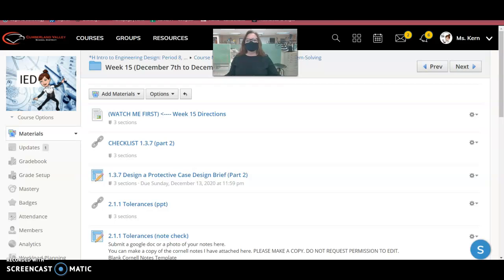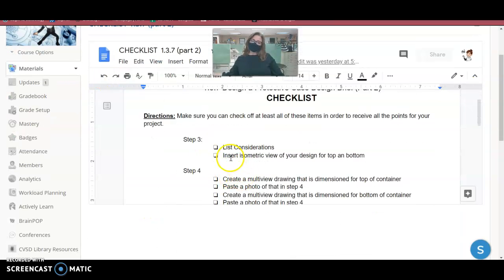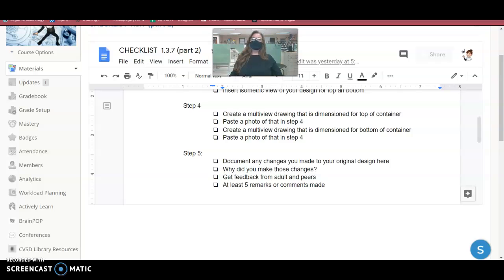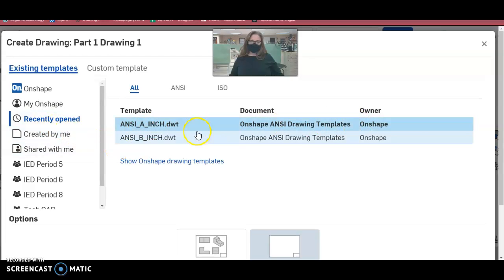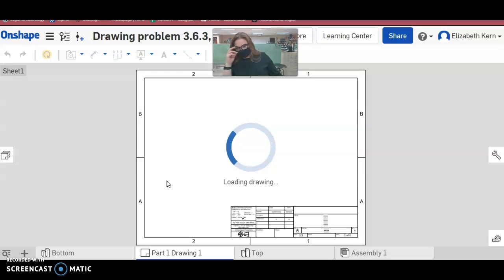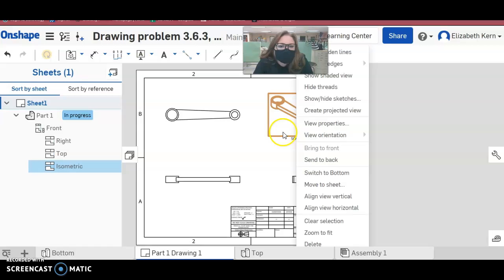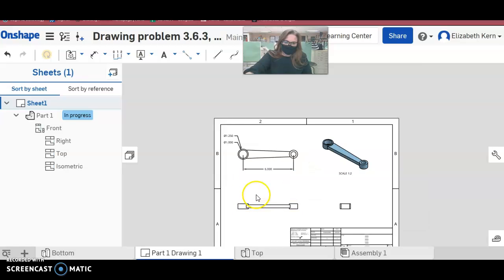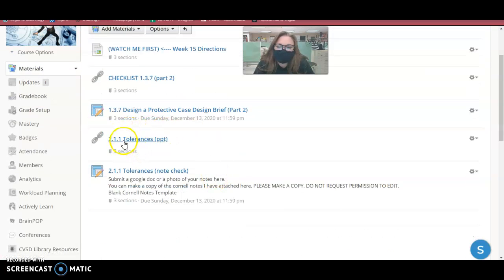IED Week 15 Directions